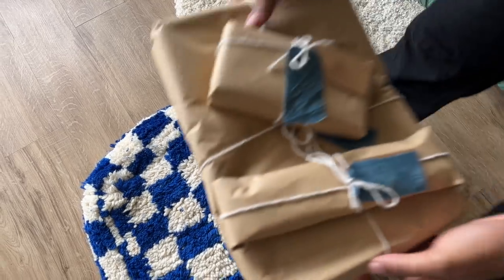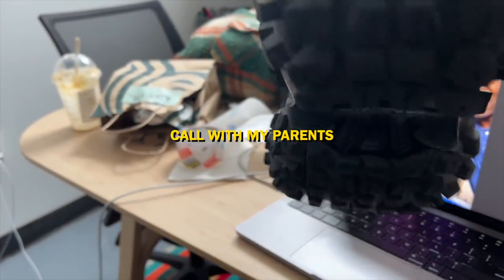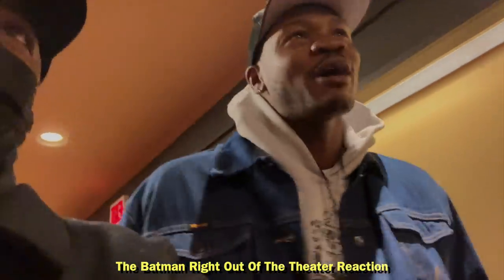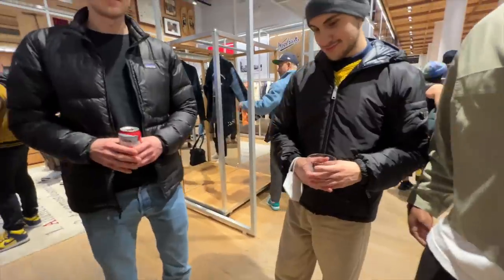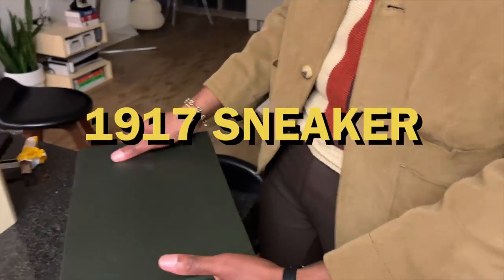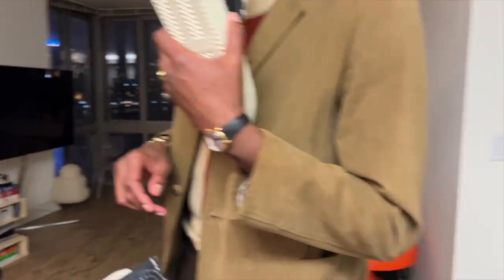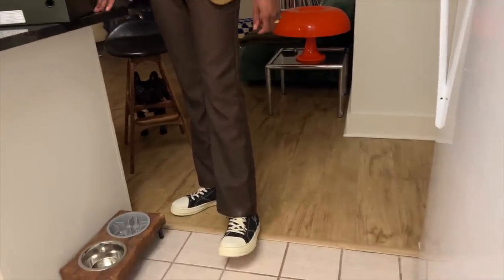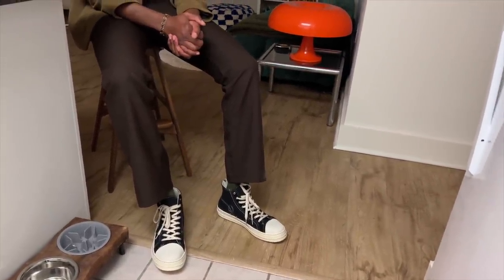Woolrich x The Binary Group, The Batman Movie, 1917 Sneaker First Look, NYC Vlog.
Little calm Vlog from this past weekend

Bleeding Indigo Cropped Military Jacket @bleeding.indigo & @bartel.kreemers

The Binary Group : @tbinarygroup / @testarossadreams / @jenniiiiii